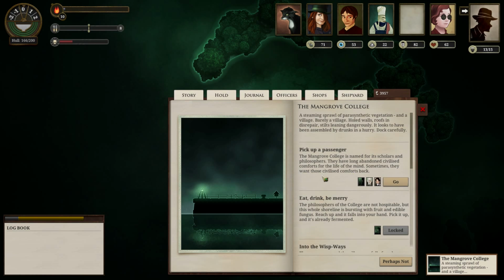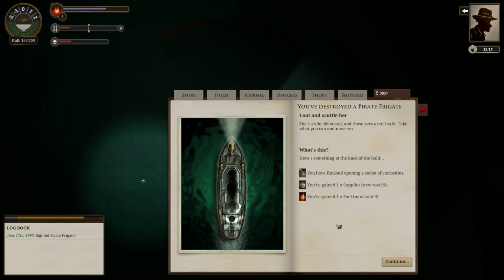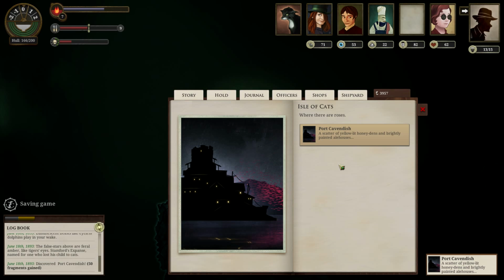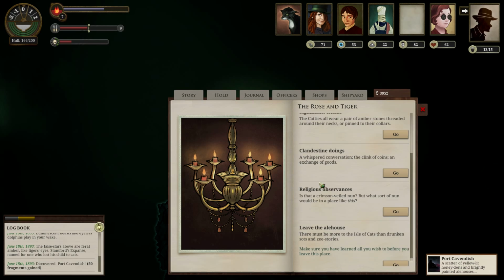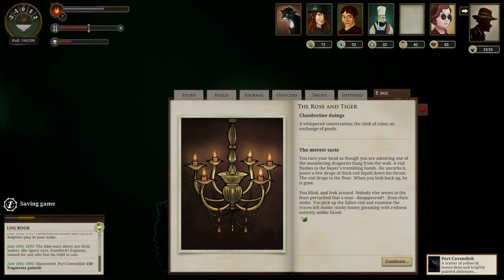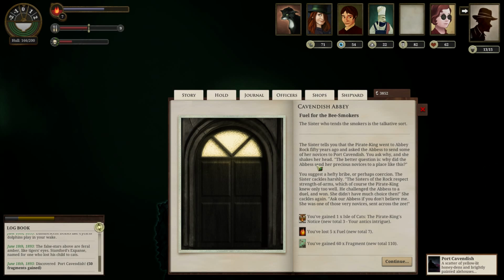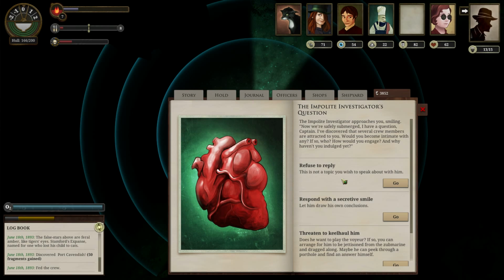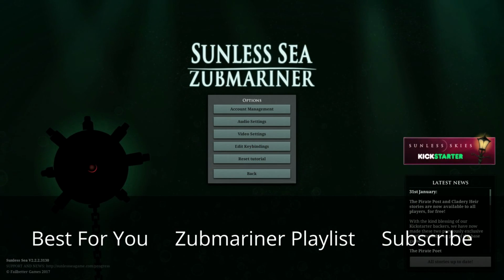Sunless Sea Zubmariner Let's Play Episode 7 "The Isle of Cats, Sex and the Zea Captain"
We find the Isle of Cats.  Who doesnt?  The Impolite Investigator has some rather rude questions about our sex life.

Sunless Sea is made by Failbetter Games.  All music is from the game.